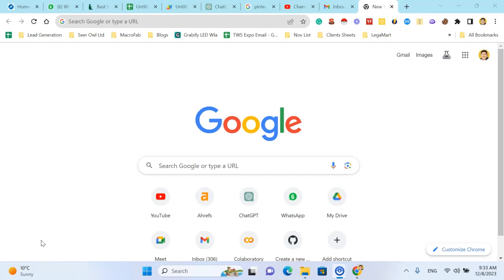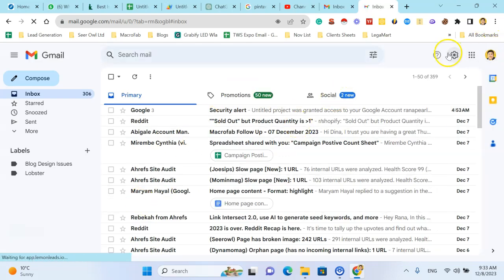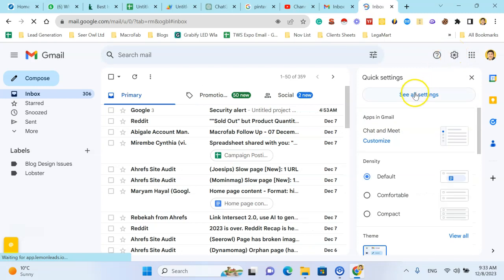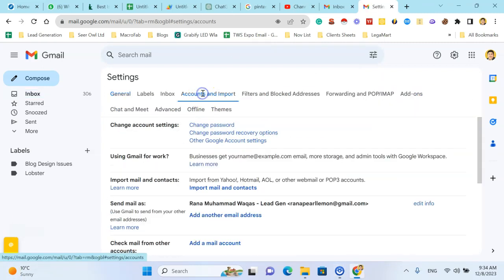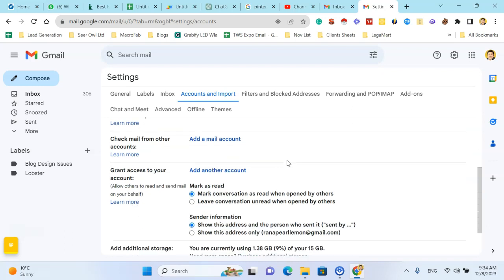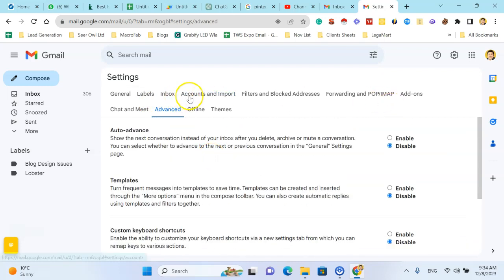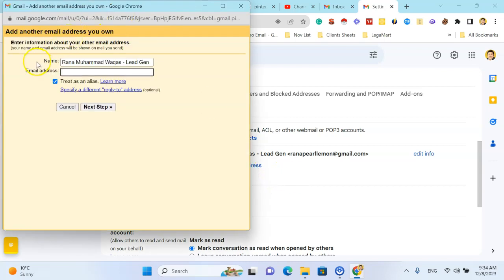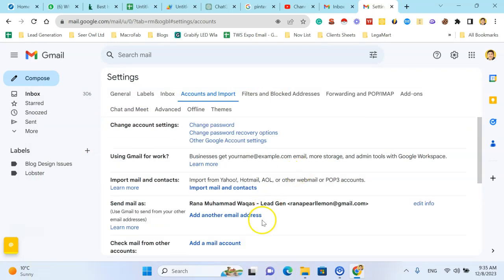How to use Gmail to send from your other Email addresses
Are you looking to manage multiple email addresses through your Gmail account? Look no further! In our latest video, "How to Use Gmail to Send from Your Other Email Addresses," we provide a comprehensive guide on how to streamline your email management using Gmail. This tutorial is perfect for anyone who juggles multiple email accounts and wants to centralize their email communication.

🚀 What You'll Learn:

• Introduction to Gmail’s Multi-Email Feature: Understand the benefits and capabilities of managing multiple email addresses through Gmail.
• Setting Up Additional Email Addresses: Step-by-step instructions on how to add your other email addresses to your Gmail account.
• Configuring SMTP Settings: Learn how to correctly configure SMTP settings to send emails from different addresses within Gmail.
• Sending Emails from Different Addresses: Tips on how to choose and manage different sending addresses when composing an email.
• Organizing Your Inbox: Strategies for efficiently managing and organizing your emails from multiple accounts in Gmail.

👍 Why This Video?:
Learn how to enhance your productivity and email management skills by leveraging Gmail's versatile features. Our clear, step-by-step guide makes it easy for anyone to integrate multiple email accounts into a single Gmail interface.

"Streamline Your Email Management with Gmail – Get started today!"